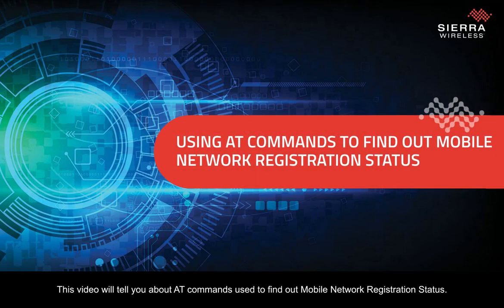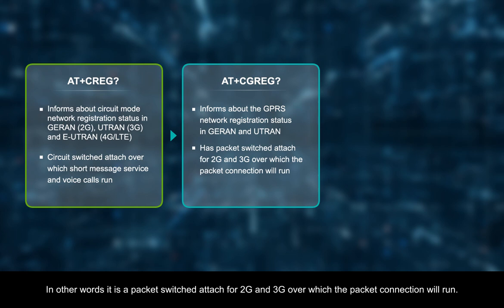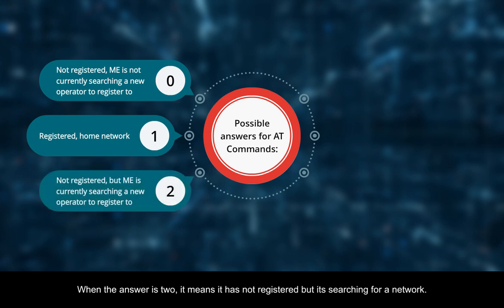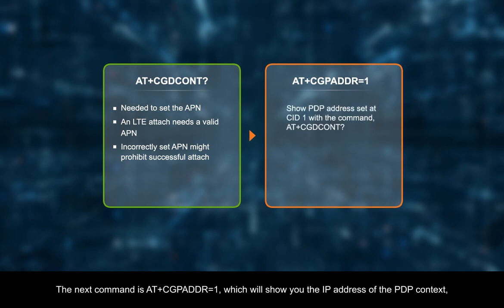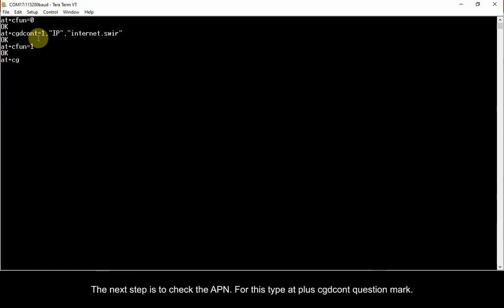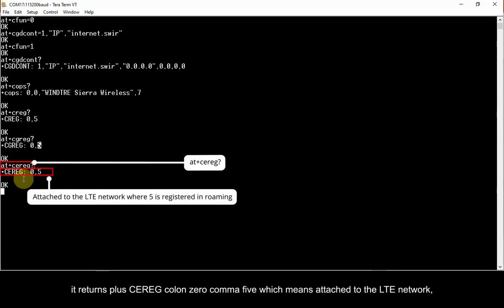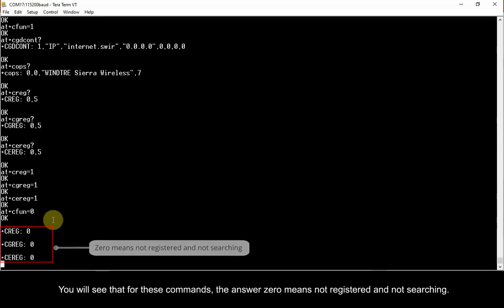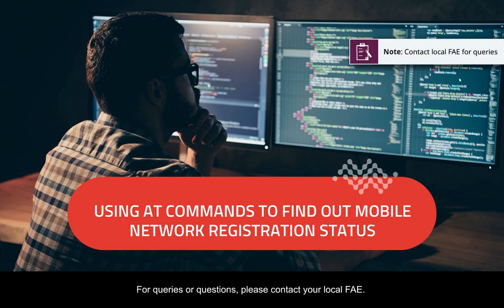AT Commands for Mobile Network Registration Status | Sierra Wireless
Within mobile networks there are different ways of being attached to a 3GPP PLMN (public land mobile network). This video explains the different types of attach statuses and how they can affect and influence data connections you are using.